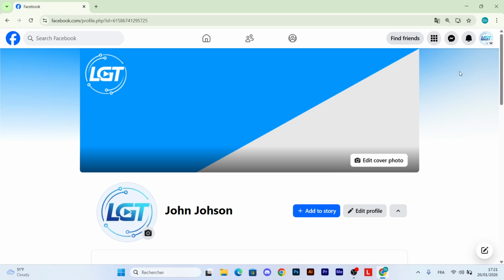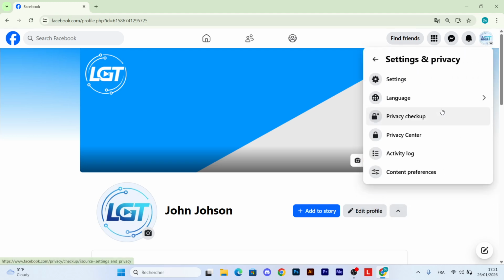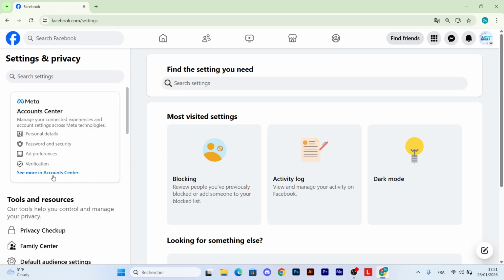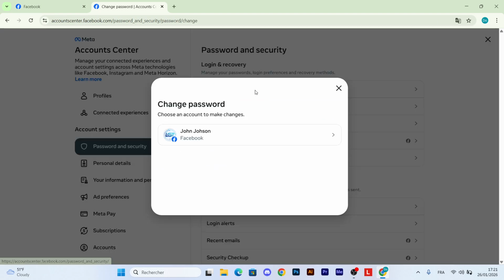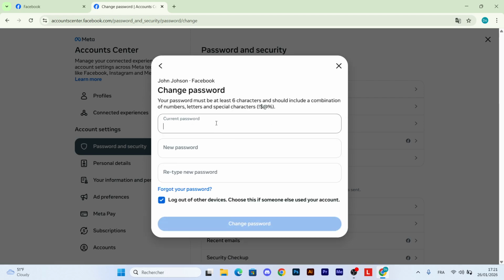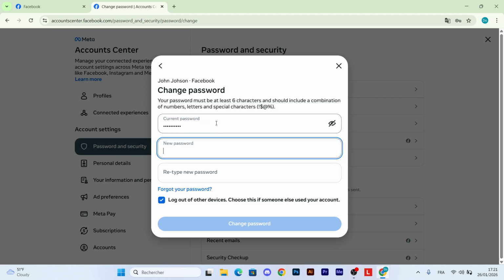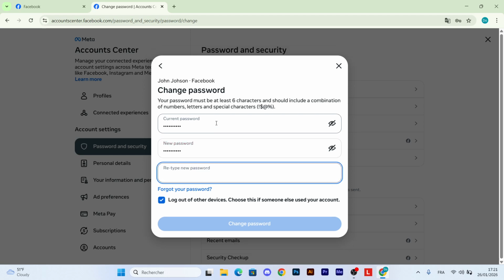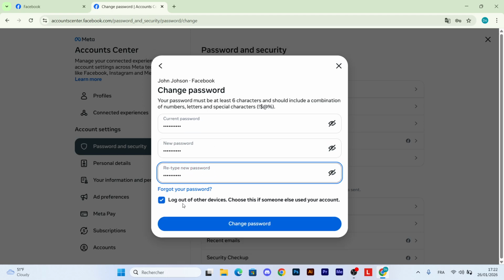How To Change Facebook Password - Step by Step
This video shows how to change Facebook password step by step.
You will learn how to update your Facebook password safely on mobile or PC.

Follow this guide to secure your Facebook account and avoid common mistakes.